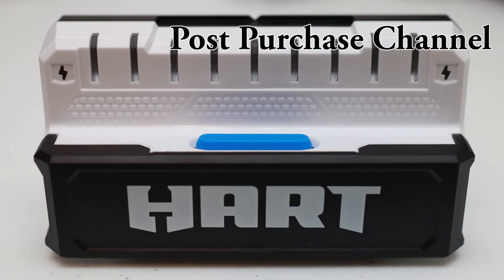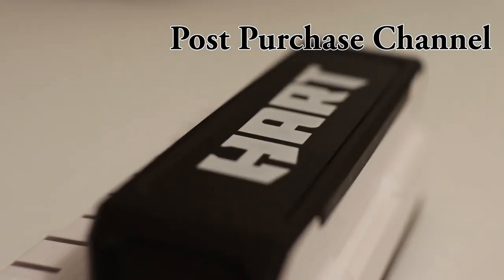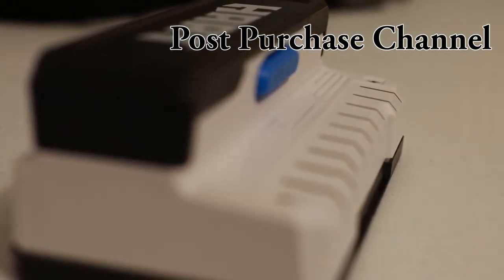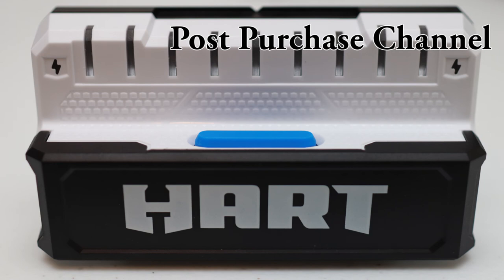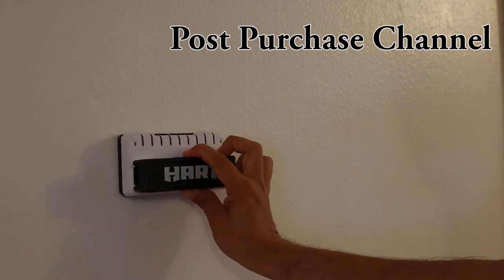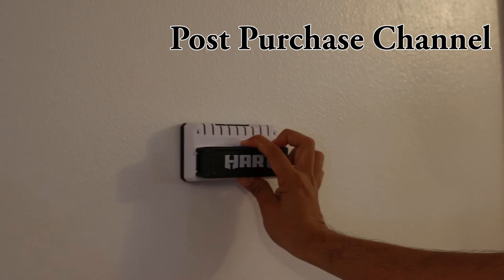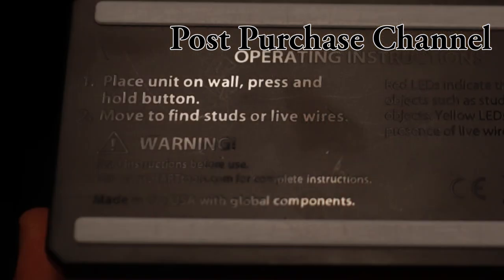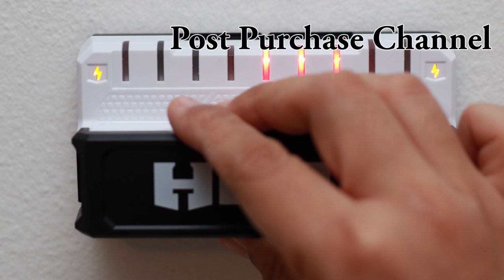Hart - Professional Stud Finder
Hanging heavy objects on walls requires that you
anchor the fastener to an unseen wall stud rather
than just to drywall. Is this Stud finder worth the money? lets find out.